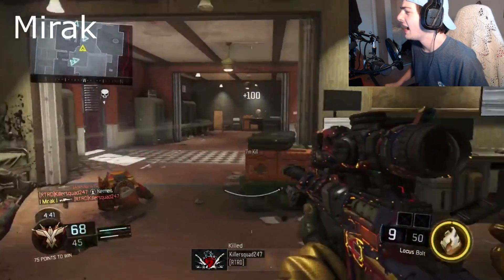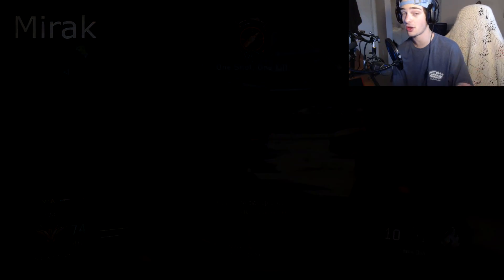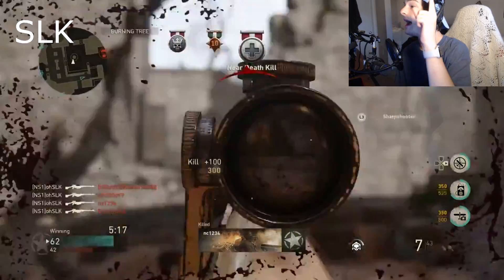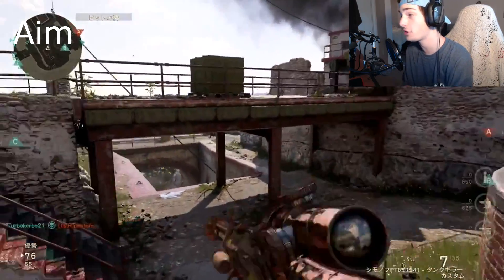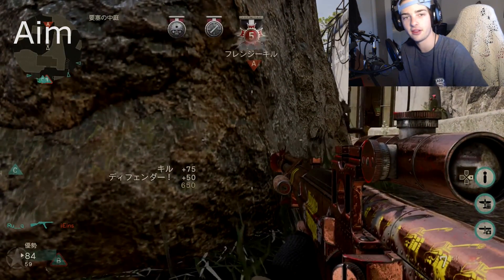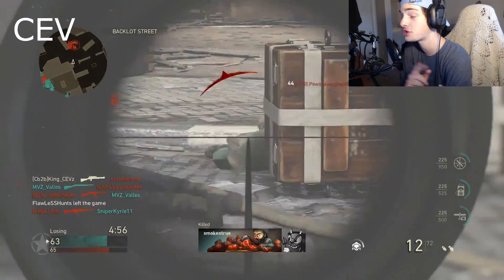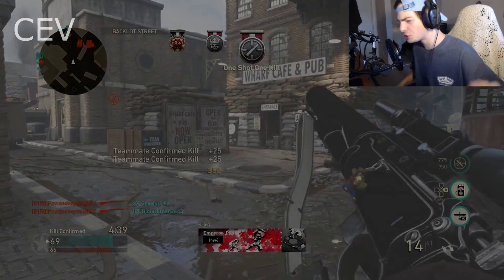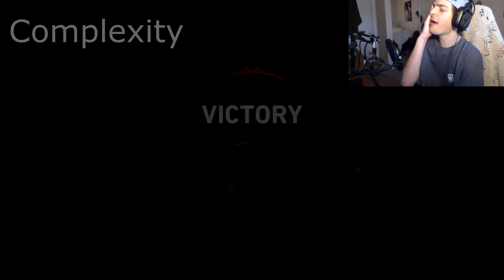WALLBANG BANGER!! (Top 5 Plays #59)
IM LIVE RIGHT NOW!!